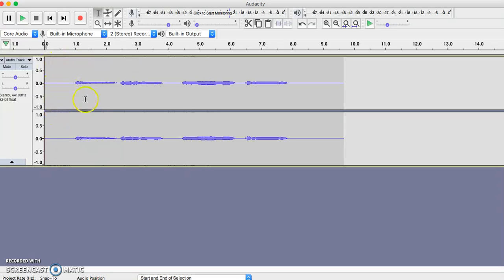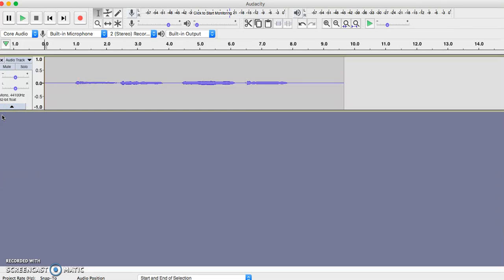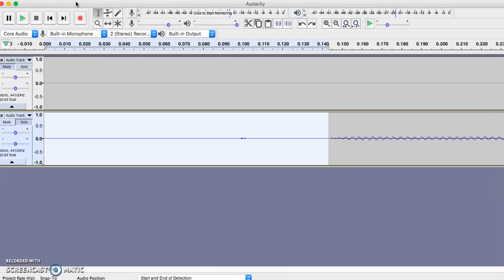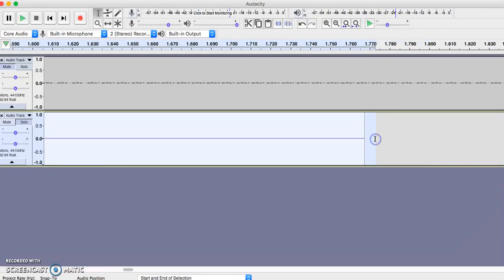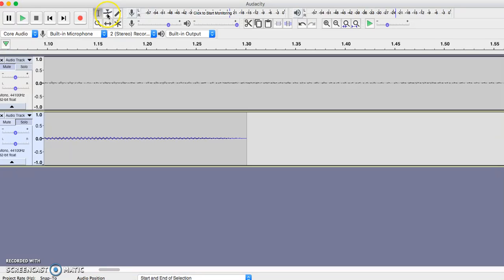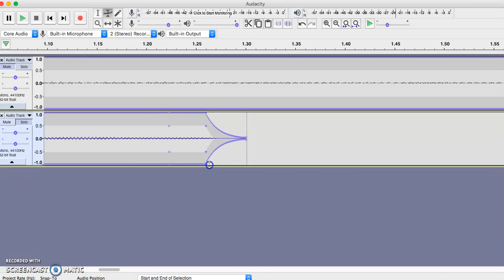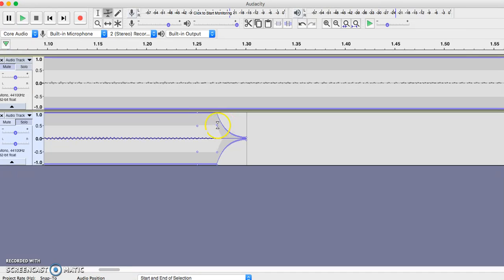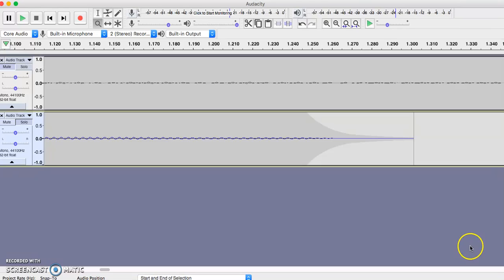Recording #1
For prof. Blyleven Flipped classroom assign.